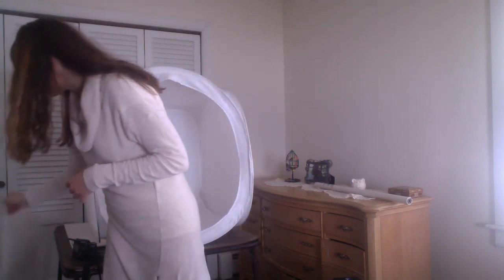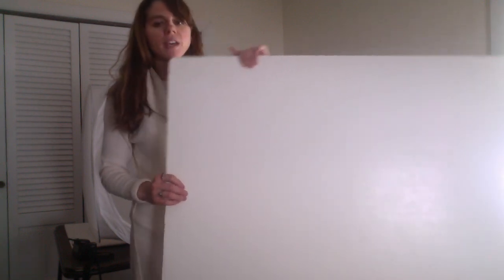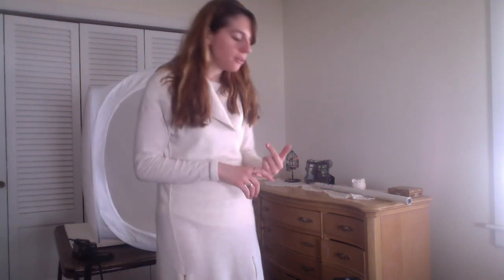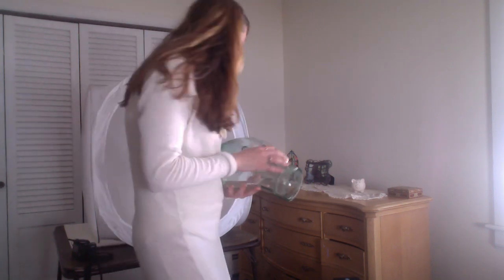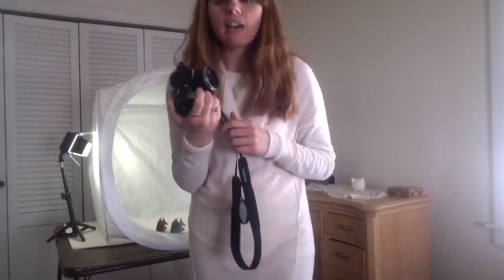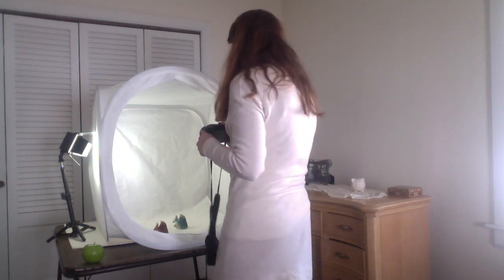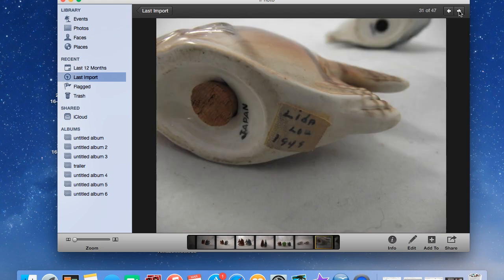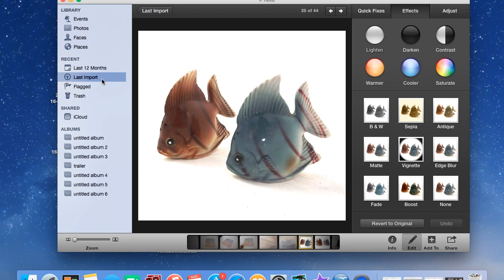How to Take Product Photos for Etsy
This is a brief look at how I go about taking and editing photos of the items I list in my Etsy shop including some inexpensive hacks that have served me well.

For those interested here are Amazon product links to some of the items I talked about in the video.

Not something I purchased on Amazon, but they do sell a glass head